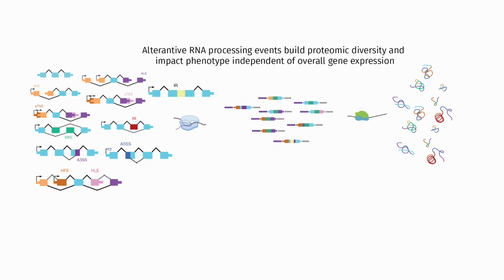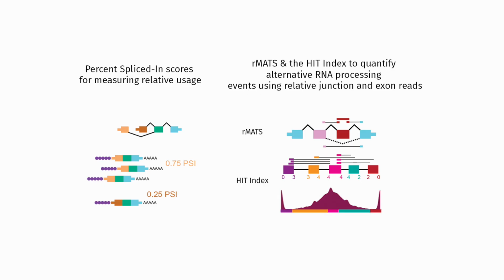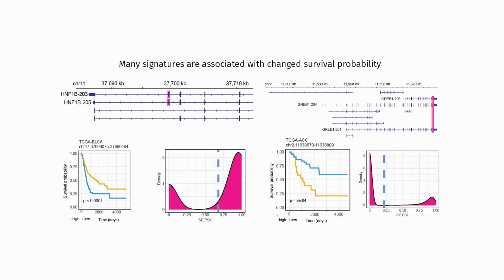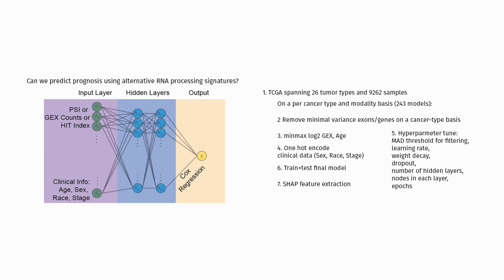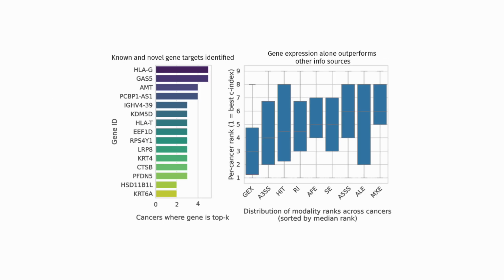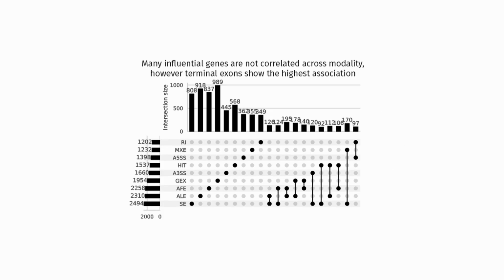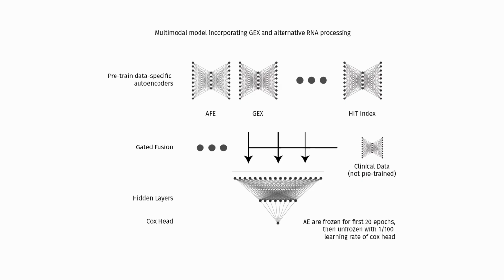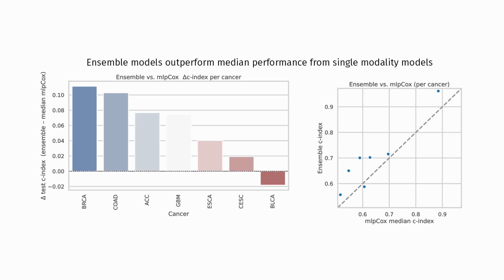Intron retention predicts kidney cancer prognosis - Zachary Wakefield - Poster - ISMB/ECCB 2025